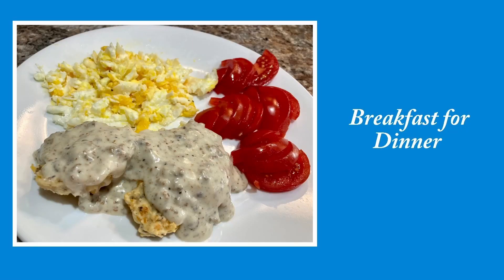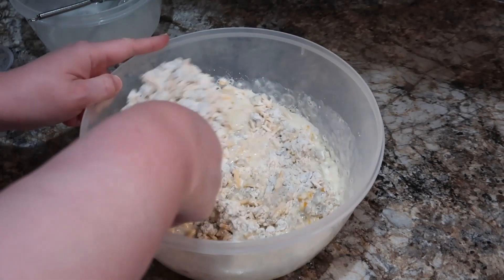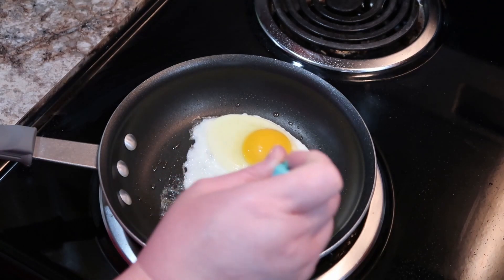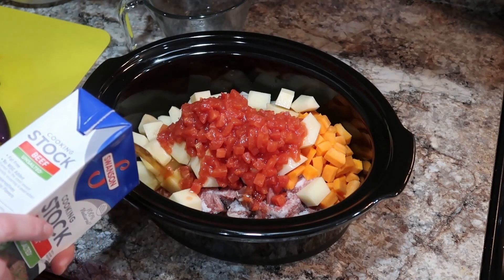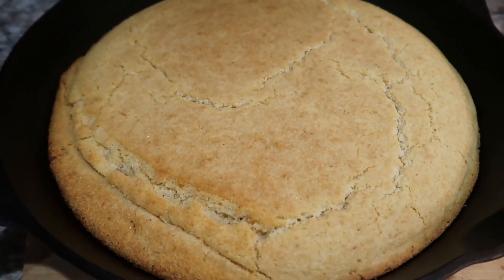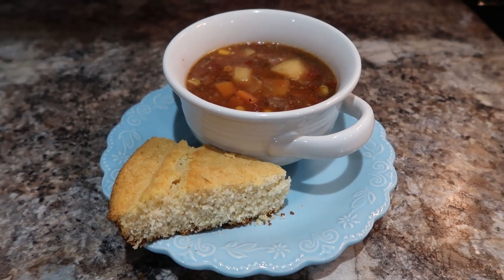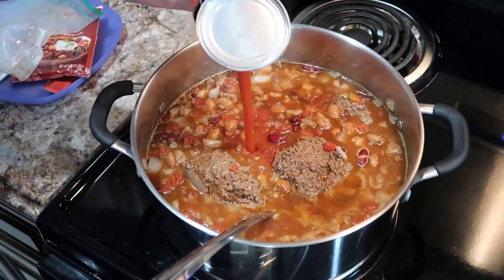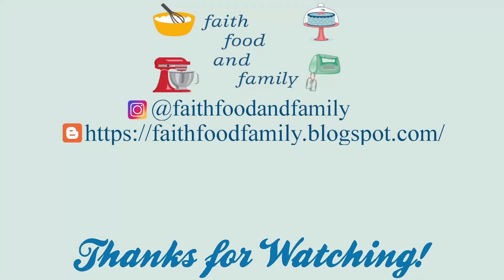4 EASY PANTRY DINNER IDEAS | WHAT'S FOR DINNER? | EASY WEEKNIGHT MEALS | COOK WITH ME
4 EASY PANTRY DINNERS | WHAT'S FOR DINNER? | EASY WEEKNIGHT MEALS | COOK WITH ME

In today's What's for Dinner video, I've got 4 easy and tasty pantry meal ideas for you. I am working on getting things used up from my freezers, so I am trying to get creative with what I find. We'll be cooking a breakfast for dinner with sausage cheddar drop biscuits and gravy. Plus we'll fry some eggs to have along with that. We'll also be making a super easy beef stew that is really a great dump and go crockpot recipe. I've also got a quick and easy chili recipe for you. And you can never go wrong with meatloaf with sauteed slaw mix and a cheesy potato casserole (the potato casserole recipe will be coming soon in an Easter side dish video!). I hope you enjoy this video! Come along and cook with me as I make some yummy pantry meals!

Hi all! My name is Amanda! I do What's for Dinner videos and all kinds of yummy recipes. I'm a wife and mom of three kids. I also work part-time.

Today's Video Info:
Intro: 0:00
Breakfast for Dinner: 1:17
Easy Crockpot Beef Stew: 5:39
Meatloaf and sides: 8:04
Chili: 9:26

👩🏻‍🍳 RECIPES:
Sausage Cheese Drop Biscuits
2 cups of all purpose flour
1 tbsp of baking powder
9oz of sausage (cooked into crumbles- I use 6 frozen sausage patties which add up to be 9oz from the package I buy)
1 1/2-2 cups of shredded sharp cheddar cheese
1 cup of milk
1 egg
salt and pepper to taste (I don't add, but feel free to)

Preheat oven to 400 degrees. In a bowl, whisk flour and baking powder together. Then add the cheese and cooked sausage and combine. In a separate bowl, whisk together the milk and egg. Then stir into the flour mixture until well combined.

I use a ice cream scoop to make equal sized scoops on the baking pan. You could also use maybe a 1/4 or a 1/3 cup measuring cup or a large spoon.

Bake for 20-22 minutes or until lightly golden brown on top and baked through. I usually get 12-15 of these.

Sausage gravy
cooked sausage
enough grease/butter to equal about a 1/4 cup
2 cups of milk
1/4 cup of flour

I maybe used 3 sausage patties. I didn't want a ton of sausage in the gravy since there was some in the biscuits.

After you have cooked the sausage on medium heat, use enough sausage grease/butter to equal about 1/4 cup. Then add 1/4 cup of flour and cook for a minute or two. Then add in your milk and seasonings. Allow to cook over medium heat until thickened.

NOTES: used 1 pound of stew meat
1 tbsp of tomato paste instead of the whole can
added a can of petite diced tomatoes
thickened it with a cornstarch slurry (1 tbsp of cornstarch mixed with 1 tbsp of water, can repeat if you would like it thicker)

Chili Recipe:
1 onion, diced
1 pound of hamburger meat, cooked
1 can of petite diced tomatoes
8oz can of tomato sauce
2 cans of pinto beans
1 can of kidney beans, drained
1 1/2-2 cups of beef broth
1 chili seasoning packet
chili powder
mexican oregano
onion powder
garlic powder
cumin
coriander

In a large pot over medium heat, saute your onion until softened. Then add all other ingredients. Seasonings are to taste. I don't measure. Remember that you can always add more, but can't take away.

Bring to a boil and then lower the heat and simmer for 10-15 minutes.